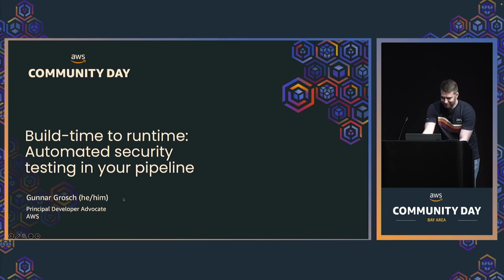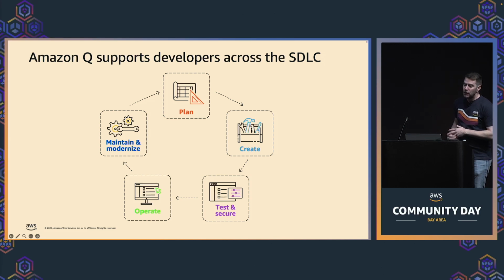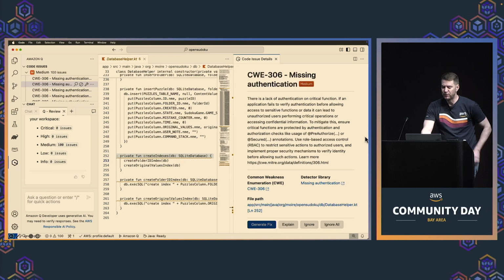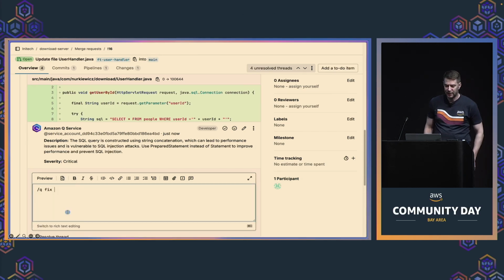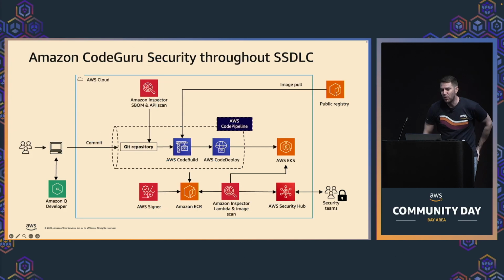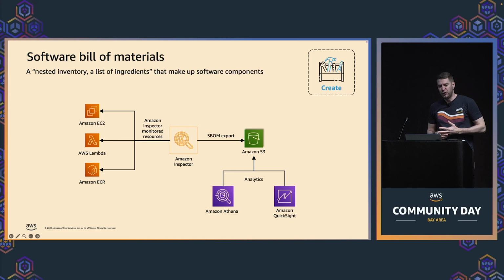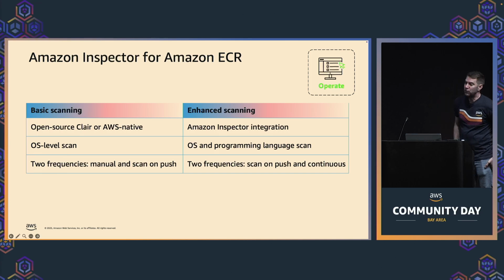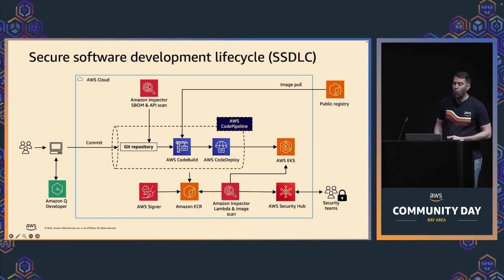Build-time to runtime: Automated security testing in your pipeline [Advanced] - Gunnar Grosch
Discover how to implement comprehensive security testing throughout your CI/CD pipeline. This session demonstrates how to integrate static analysis with Amazon CodeGuru Reviewer, dependency scanning with Amazon Inspector, and container security with Amazon ECR scanning. Learn to orchestrate security gates using AWS CodePipeline, implement software composition analysis, and automate vulnerability remediation with Amazon Q Developer. Walk away with practical patterns for embedding security testing at every stage of your delivery pipeline while maintaining development velocity.

Slides: NA